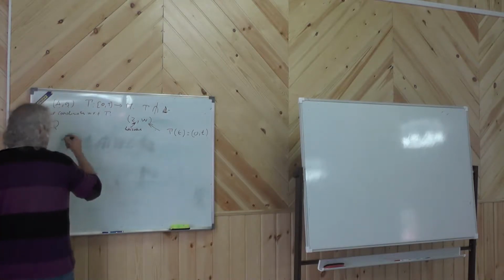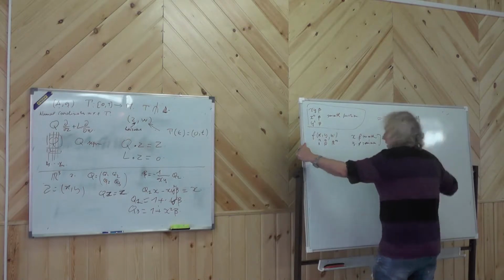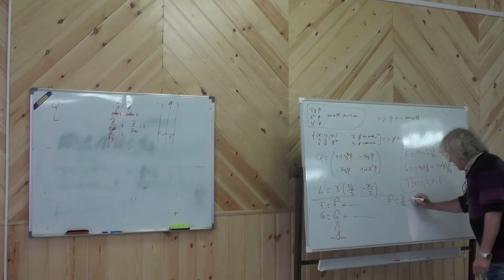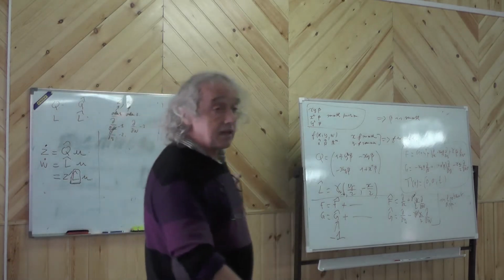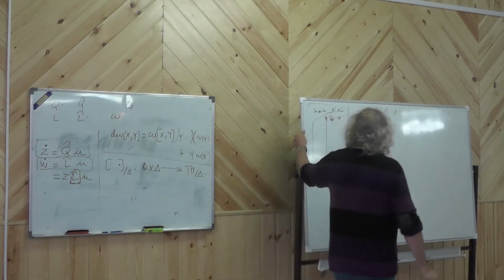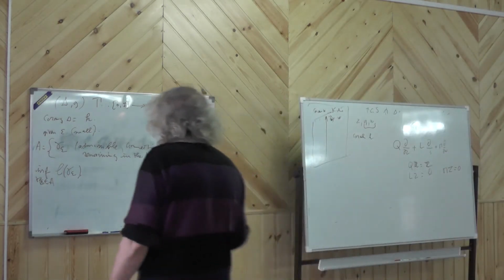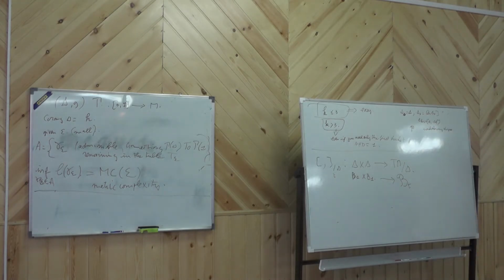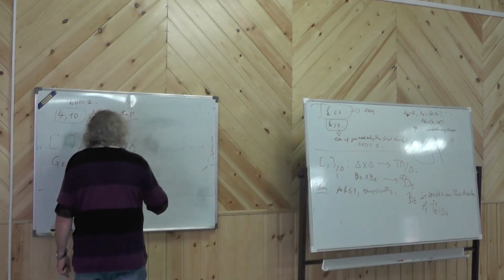Baikal School 2015 - Motion Planning 3